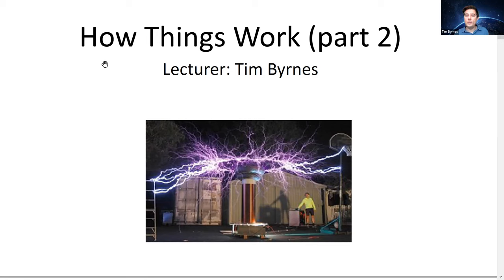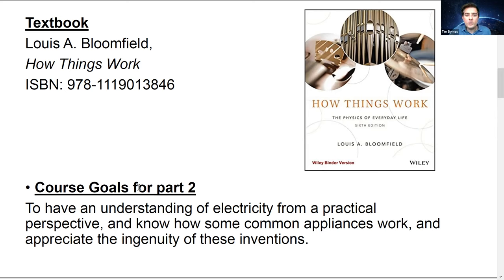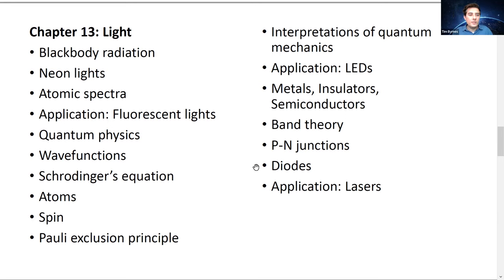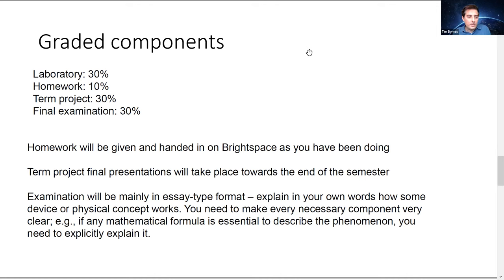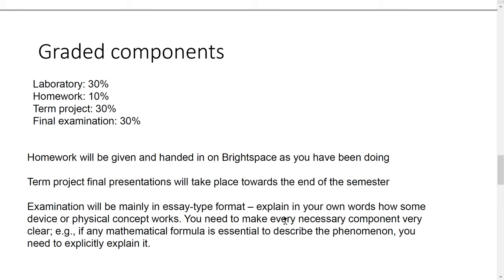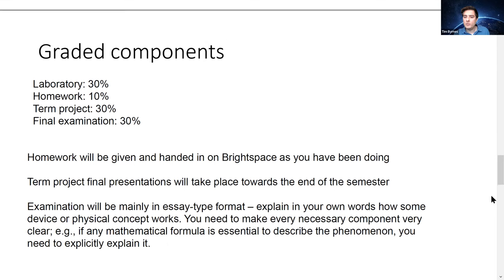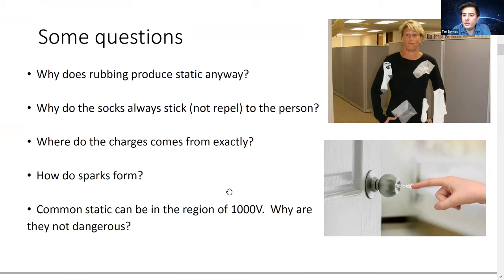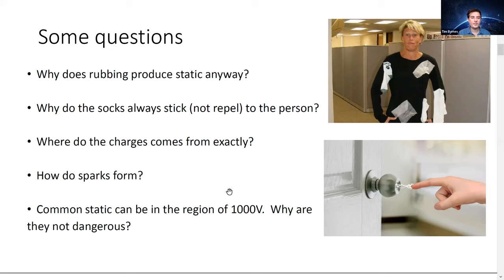L1 Introduction + Electricity : How Things Work 2022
Lecture by Tim Byrnes for the course How Things Works at NYU Shanghai.

Course Description:
Do you know how electricity is generated and transported? How instruments create music? Why the sky is blue and why there are rainbows? Where the term “cell phone” comes from? What makes refrigerator magnets stick? How clocks keep time? Why ice skating is possible? How your computer monitor and plasma screen TV produce their colors and pictures? All of the devices that define contemporary living are applications of basic scientific discoveries. The principles underlying these devices are fascinating as well as useful, and explain as well many of the natural features and phenomena of the world around us. This course familiarizes you with some basic principles of physics through their applications to selected devices such as CD and DVD players, radio and cell phones, the basic electronic components of computers, lasers and LEDs, and even nuclear weapons. In learning the
basic physics behind these modern inventions, you will develop a deeper understanding of how the physical world works and gain a new appreciation of everyday phenomena that are ordinarily taken for granted. The course is designed for non-science students with an interest in the natural world. The basic physical ideas needed to understand how things operate are presented using some mathematics, but none beyond elementary high school level algebra.